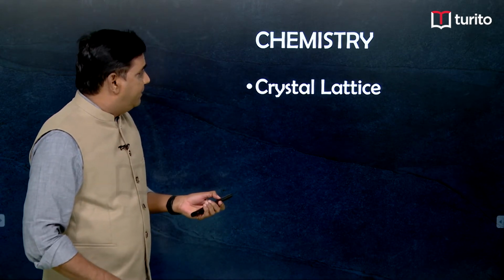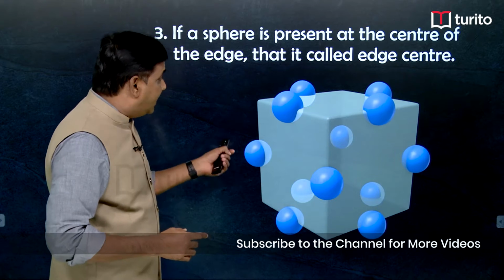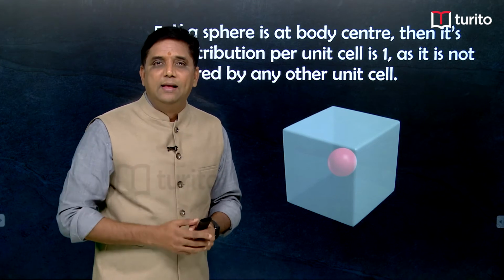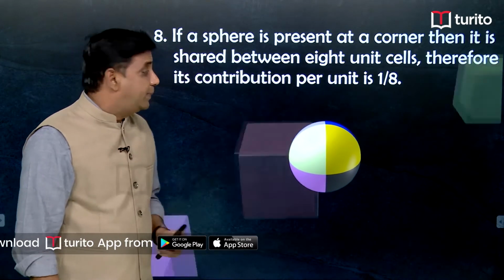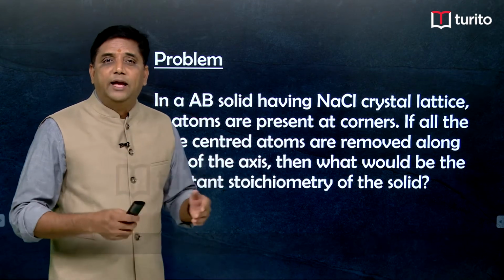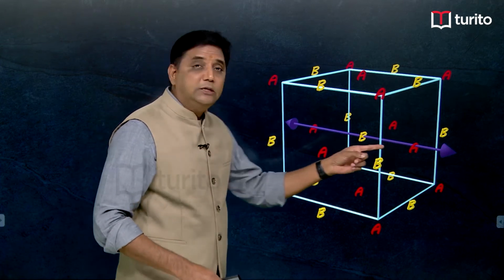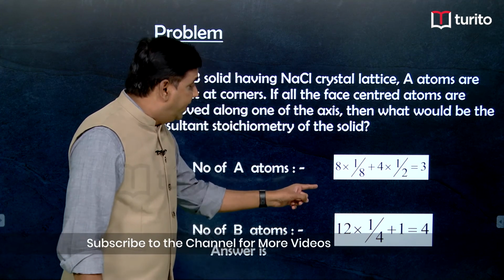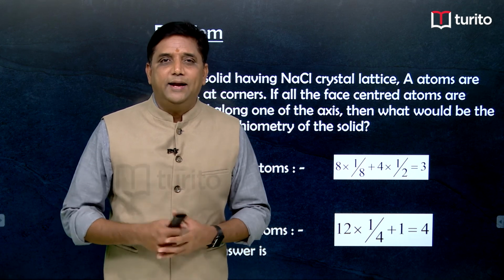Solid State | NEET Chemistry | Class XI (English) | Mr. Vijay Kishore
Here's our expert faculty Vijay Kishore sir, who gives a detailed explanation about Solid states with perfect examples and pictorial representation. This lecture will help you to get a concise idea about the Solid States.